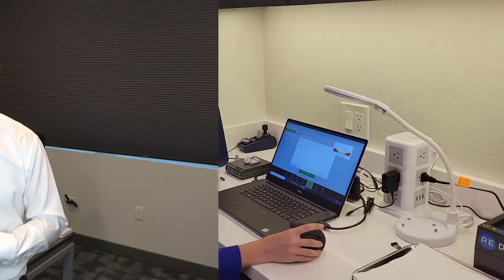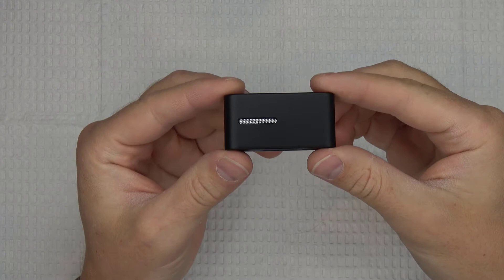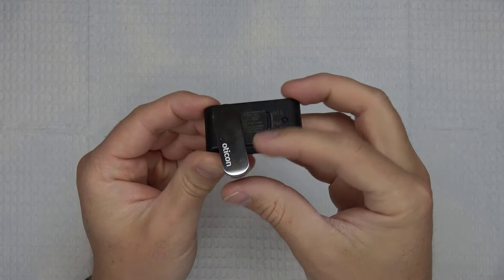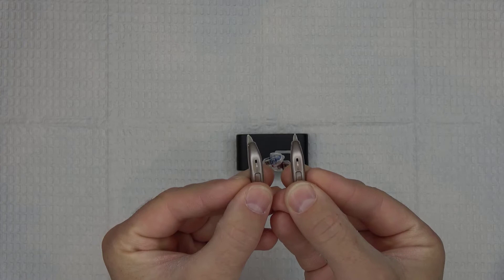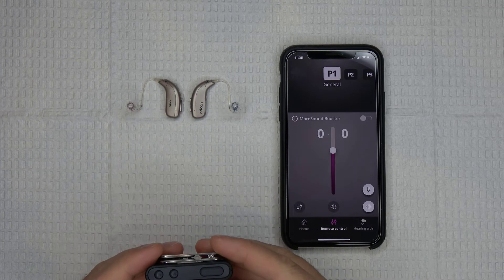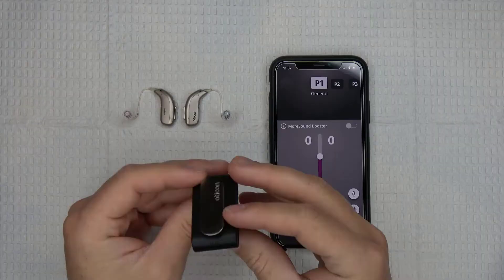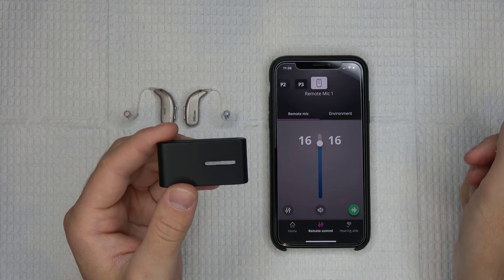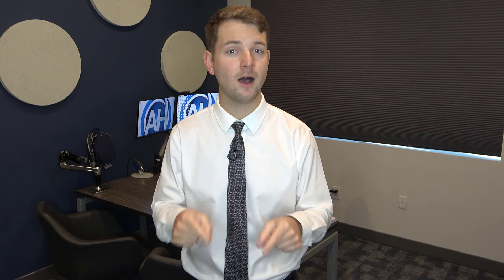Oticon Connect Clip | How To Set It Up! | Applied Hearing Solutions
Oticon Connect Clip | Dr. Bryce Altus from Applied Hearing Solutions in Phoenix, AZ discusses how to set up your Oticon Connect Clip!

Hearing Aid & Audiology Clinic
4045 East Union Hills Drive, Suite 128